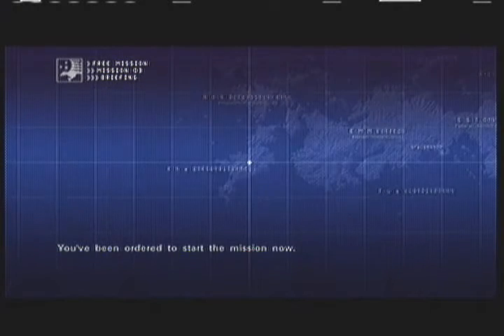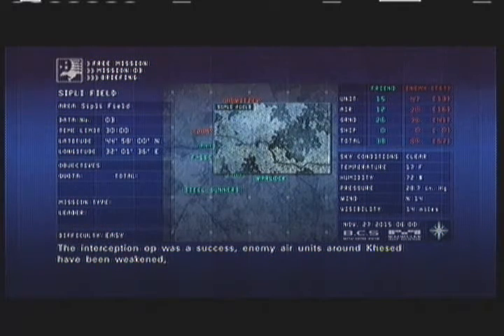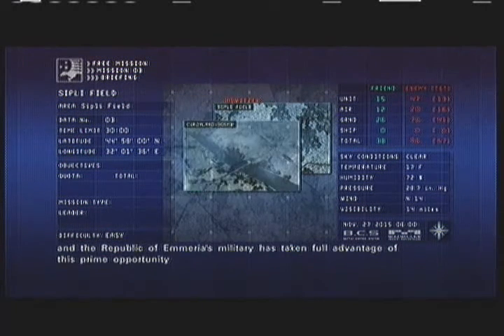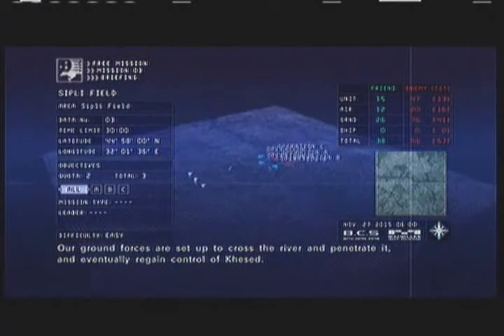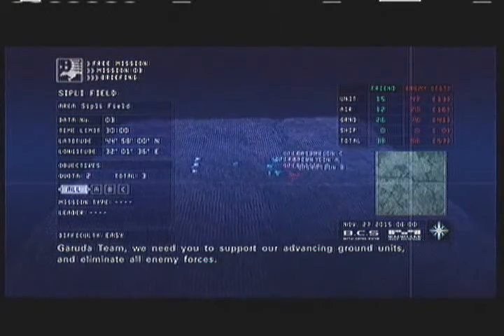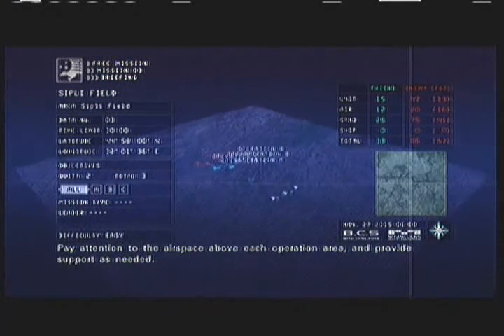Ace Combat 6 Playthrough - Mission 03 (Part 1)